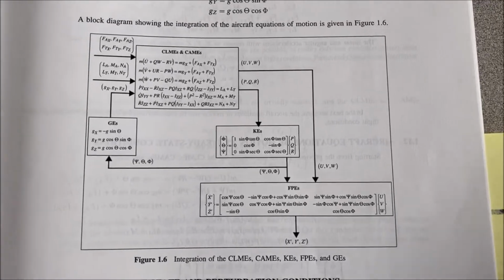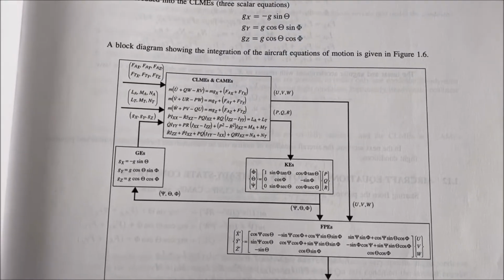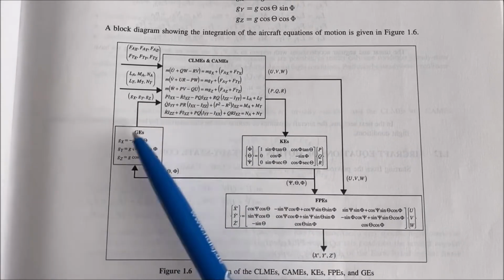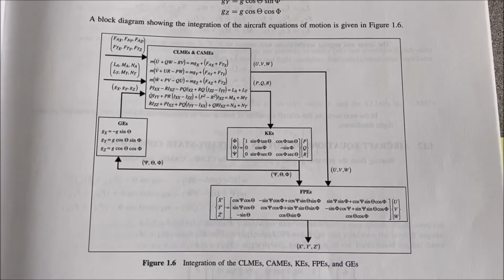Summary of CLMEs, CAMEs, KEs, FPEs, and GEs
This video summarizes how the CLMEs, CAMEs, KEs, FPEs, and GEs derived in the previous videos, piece together.